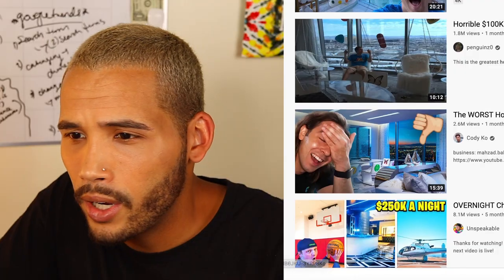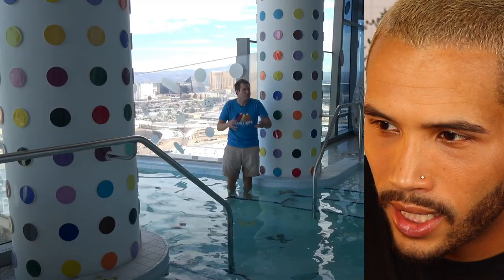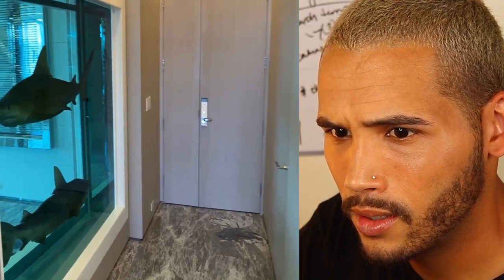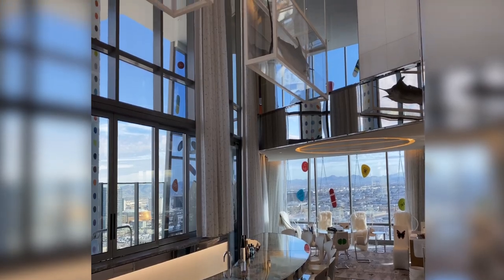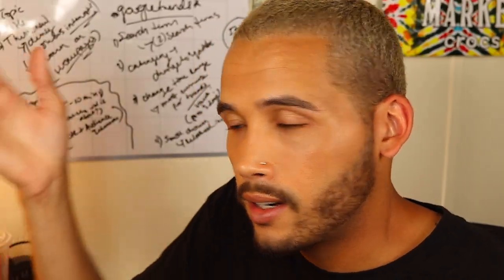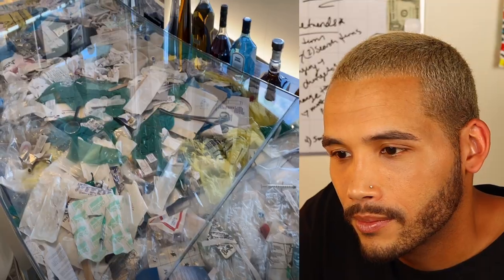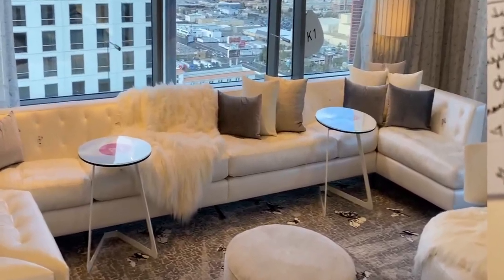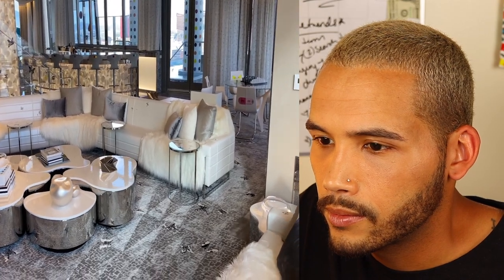100k per night hotel room...? seriously !?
hey guys :)

100k per night hotel room anyone ? lol this sure is a crazy, luxury ,and def ultimate hotel room. I have seen cody ko and courtreezy react to this so i figured id give it a shot. also fell in love with doug demuro lol @DougDeMuro @CodyKo @courtreezy